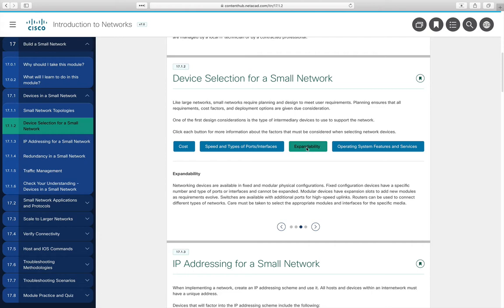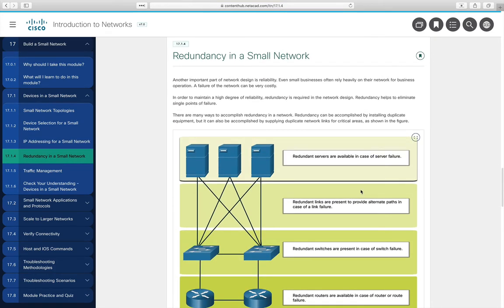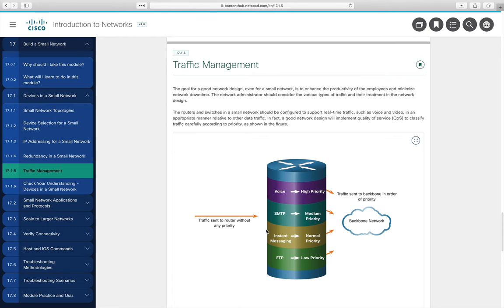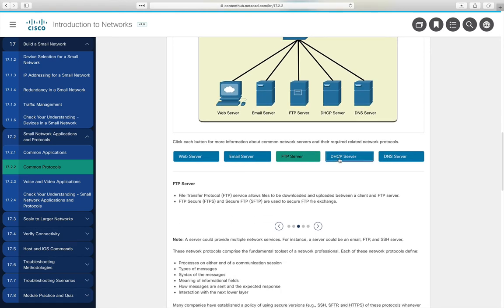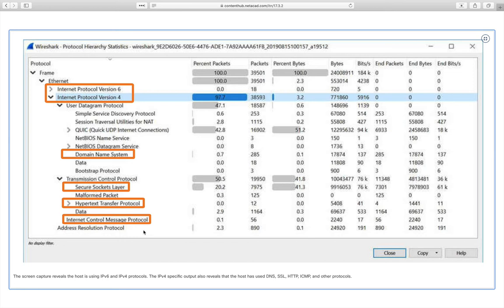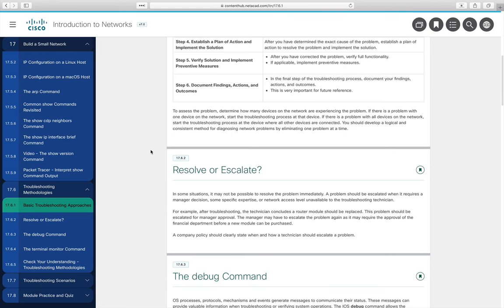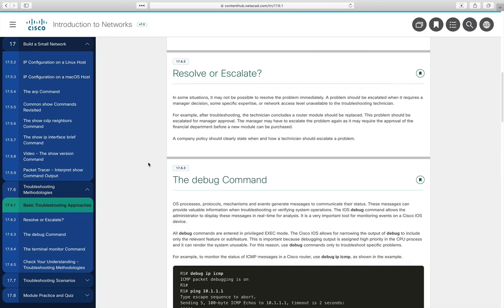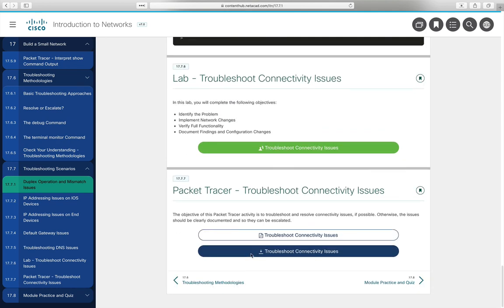CIT161_Module17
This video covers Module 17 of the CCNA Version 7 "Introduction to Networks" curriculum.  It covers building a small network.